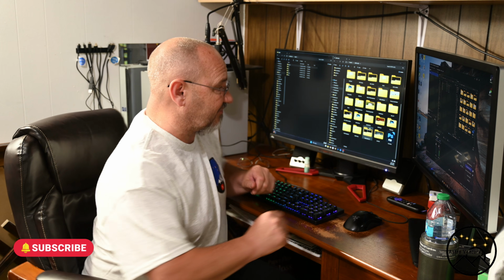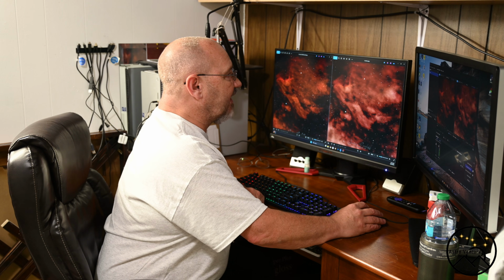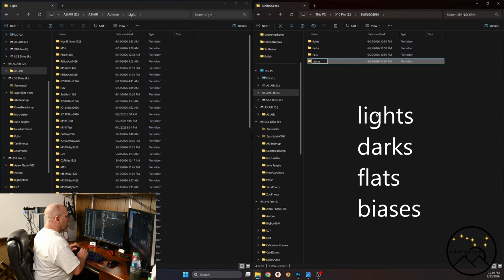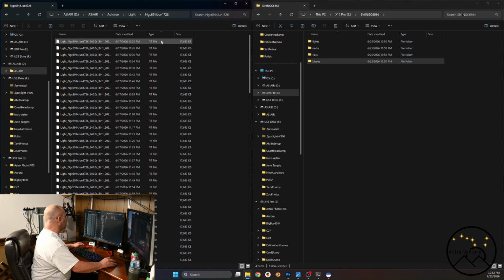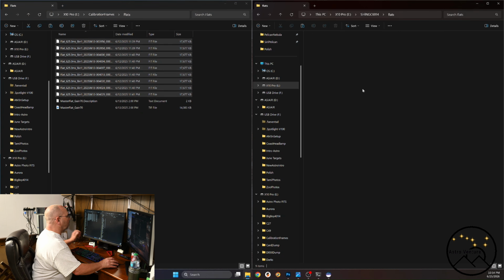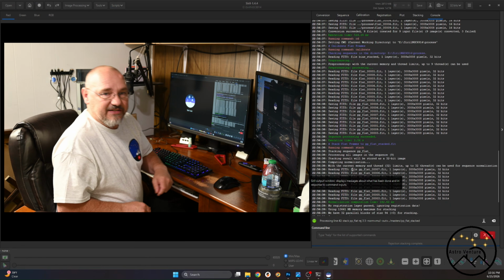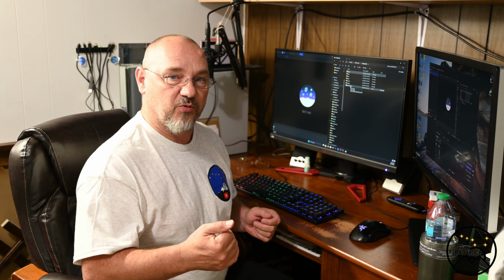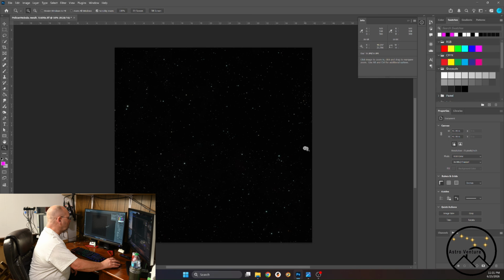Why Siril Beats DeepSkyStacker | Beginner's Guide to Better Astrophotography Stacking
Have you been using DeepSkyStacker but wondering if there's a better way to stack your astrophotography images? In this step-by-step beginner tutorial, I'll show you exactly how to stack your lights, darks, flats, and bias frames using Siril from start to finish.

One of the biggest advantages of Siril is its ability to register and stack more of your images instead of rejecting them unnecessarily. More usable frames mean more signal, less noise, and ultimately more detail in your final astrophotography image.

In this tutorial, you'll learn:
🔹 How to organize your image files
🔹 How to stack your data in Siril
🔹 The settings I recommend for beginners
🔹 Why Siril often outperforms DeepSkyStacker
🔹 How to prepare your stacked image for Photoshop, PixInsight, GIMP, Affinity Photo, or your favorite image processing software

Whether you're just getting started with astrophotography or looking to improve your image quality, this tutorial will help you get the most out of your precious imaging time.

When using DSS, I used the default settings, except I adjusted the tolerance to allow as many stars in as possible.

Clear skies and uneventful nights!